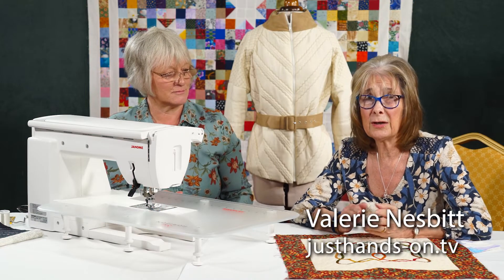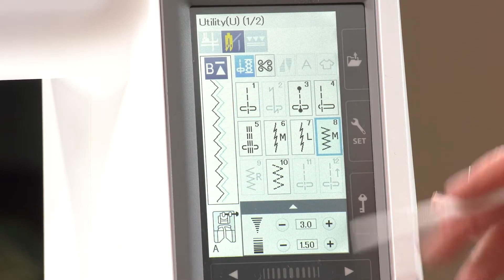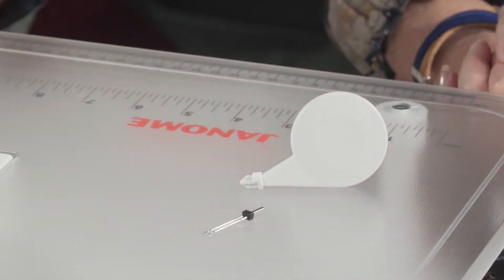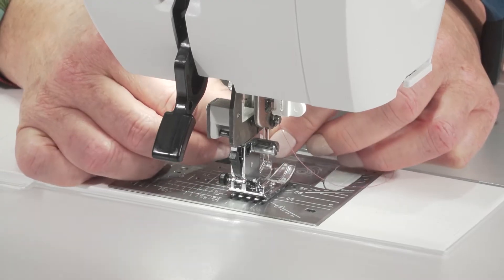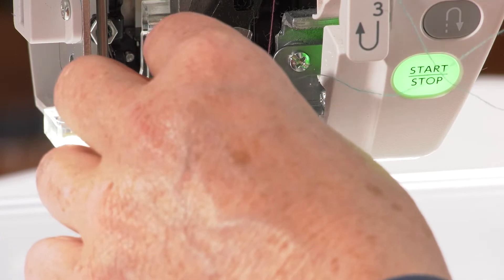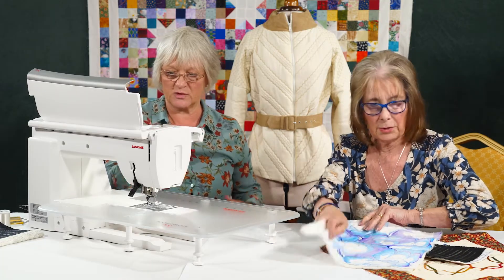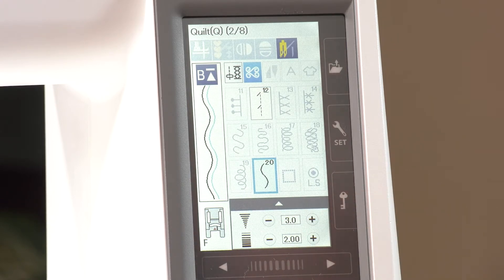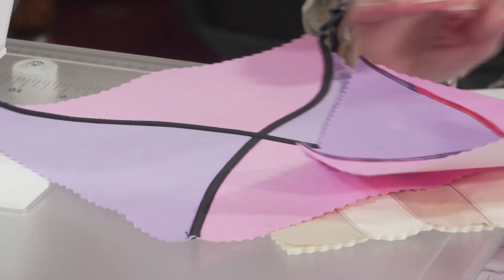Just Hands on TV - Twin Needle Techniques on your Sewing Machine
Welcome to the world of Twin Needle techniques with Valerie Nesbitt and Jayne Brogan.